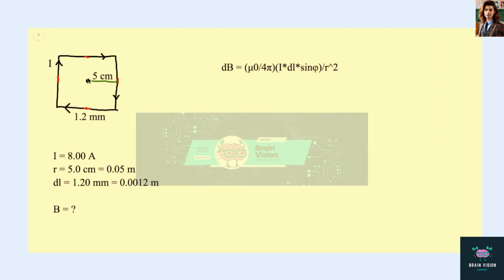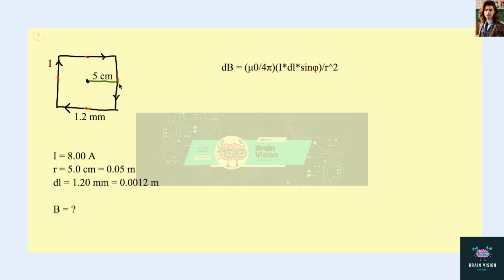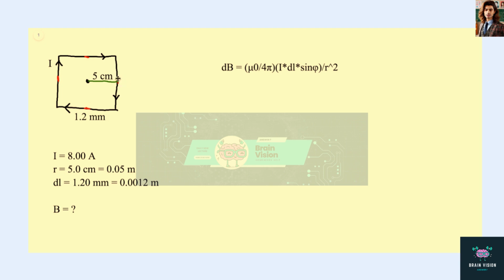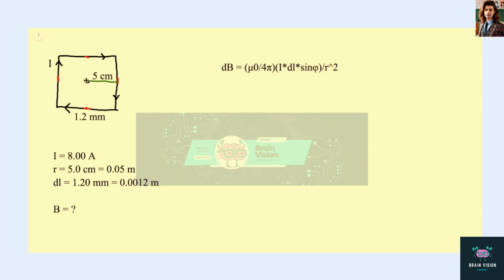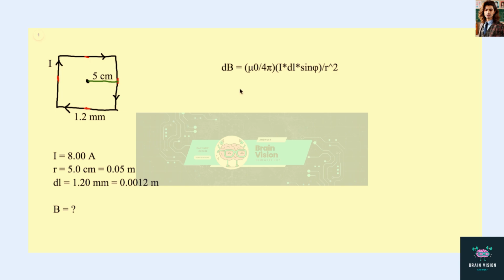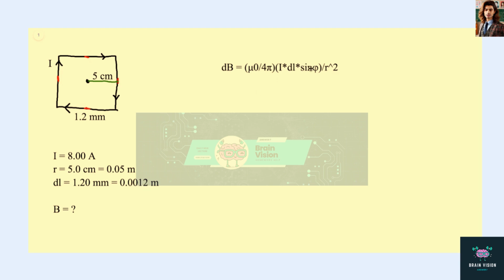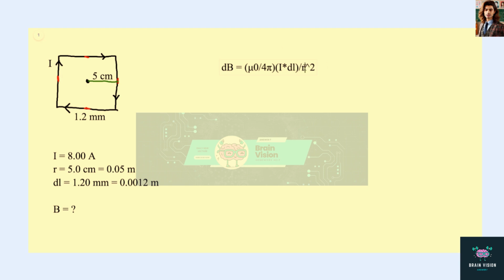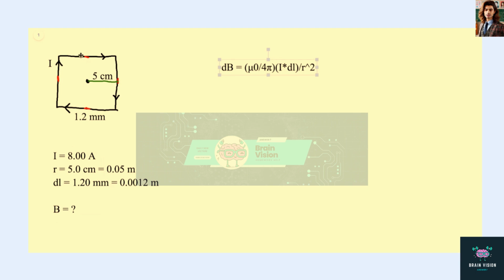A square wire loop 10.0 cm on each side carries a clockwise current of 8.00 A. Find the magnitude an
A square wire loop 10.0 cm on each side carries a clockwise current of 8.00 A. Find the magnitude and direction of the magnetic field at its center due to the four 1.20-mm wire segments at the midpoint of each side.